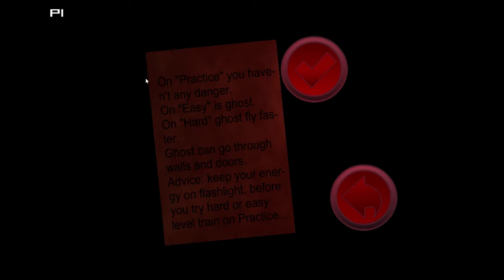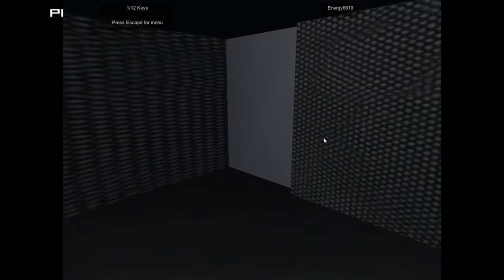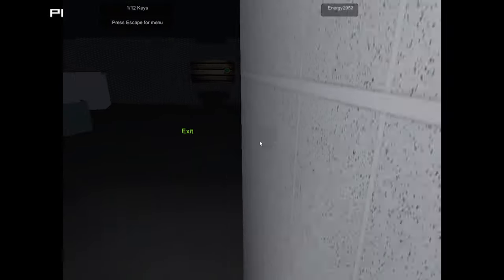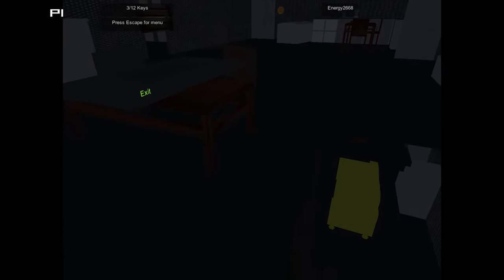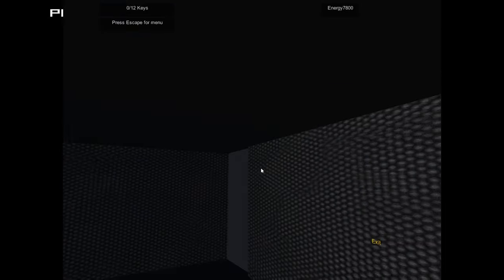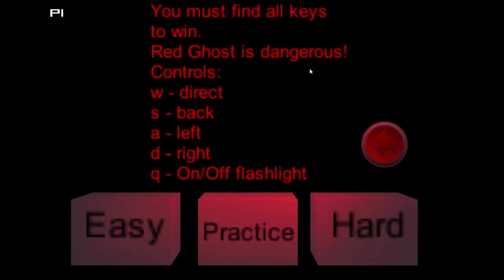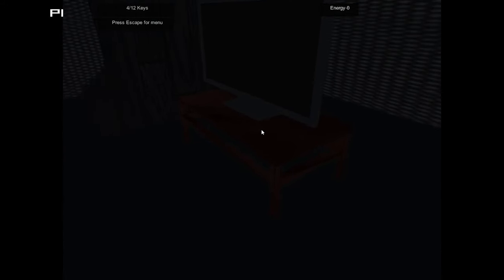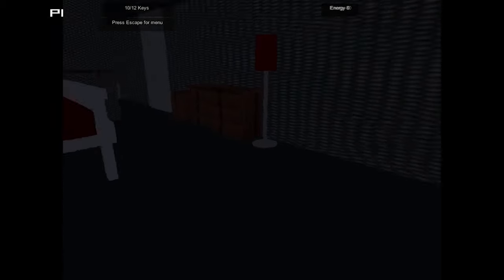No Way (Game) - This is sucks!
No way is the horror game that you trap in the house. your gold is the get out the house by find all the keys but something try to stop you. (Warning: This is so sucks.)